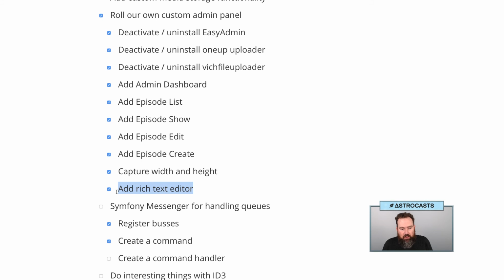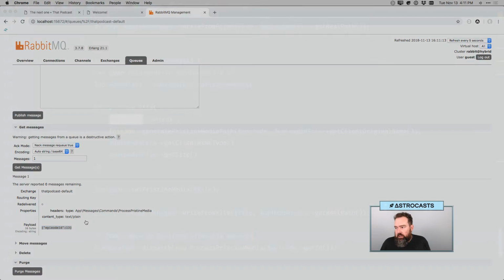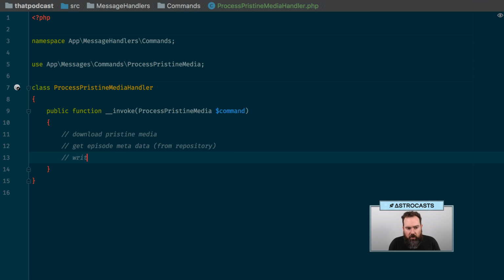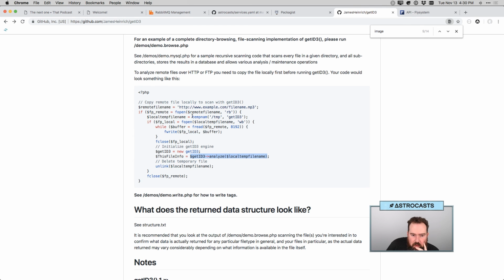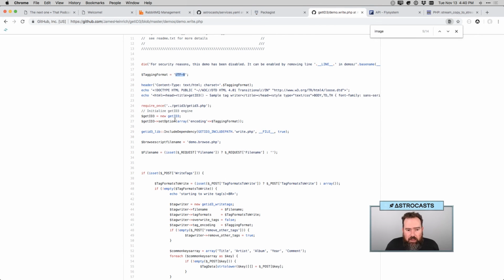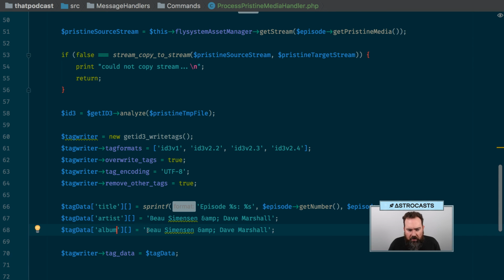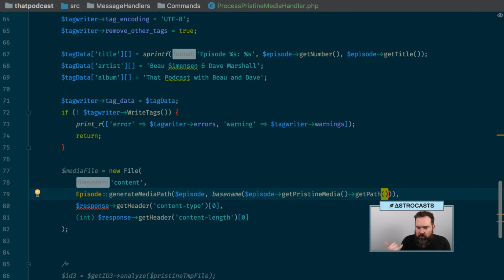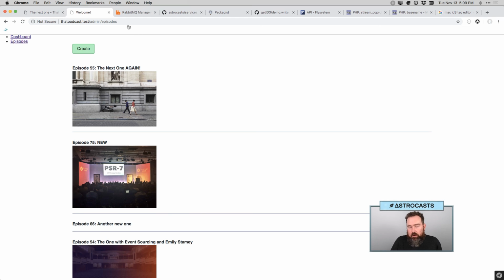Session 26: Consuming Messages using Symfony Messenger and working with ID3 tags in PHP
In this session, we start looking at how we'll consume our Symfony Messenger messages. We also start looking at working with ID3 tags for our MP3 files using PHP.